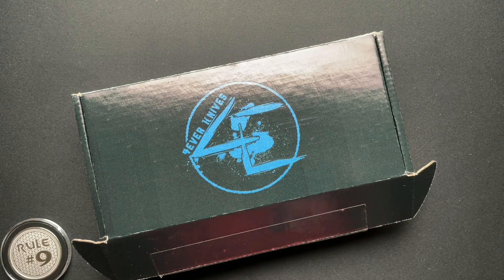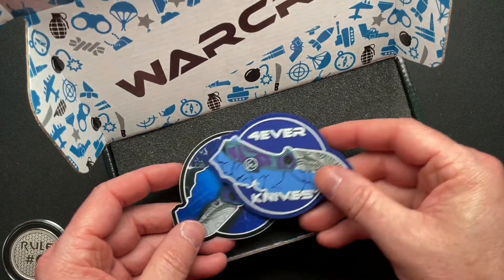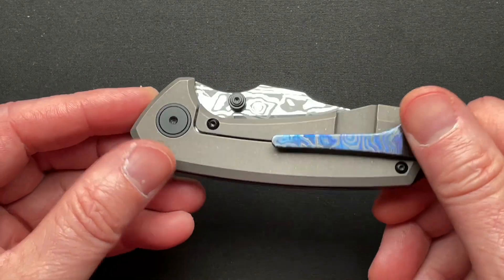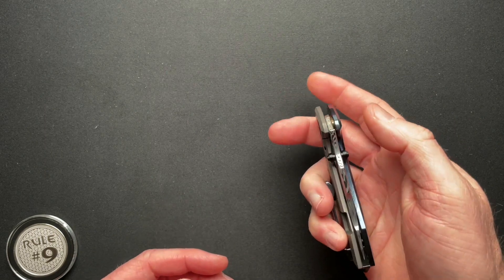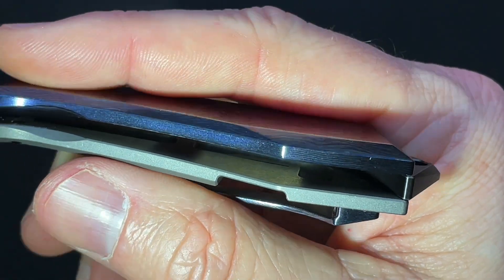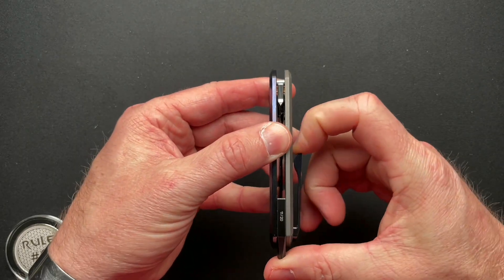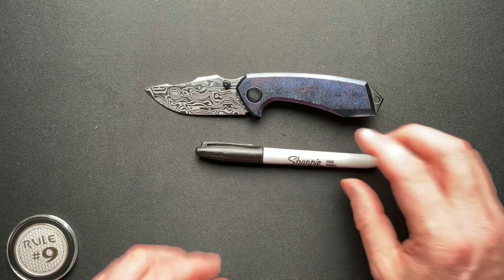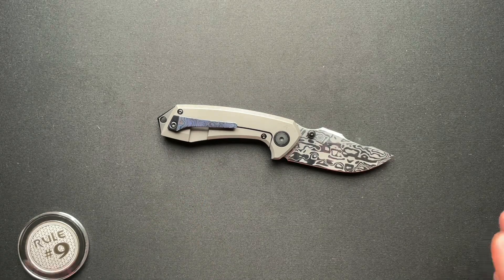4Ever Knives WarCry Knife Review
4Ever Knives WarCry Knife Review